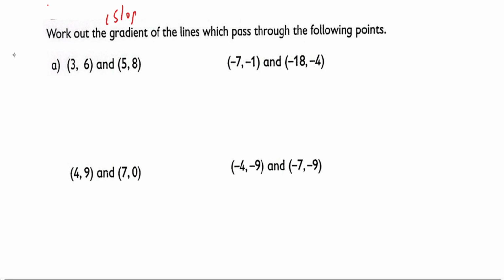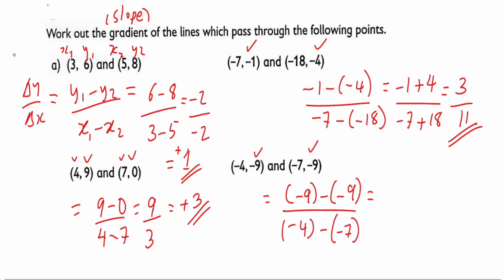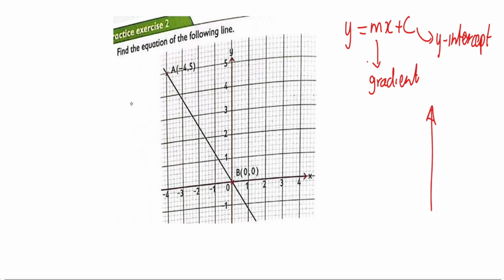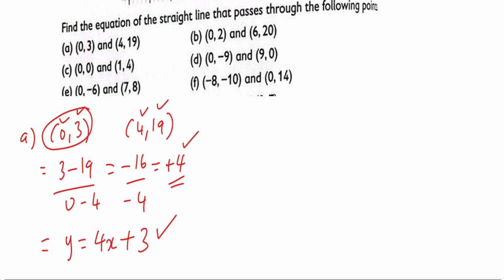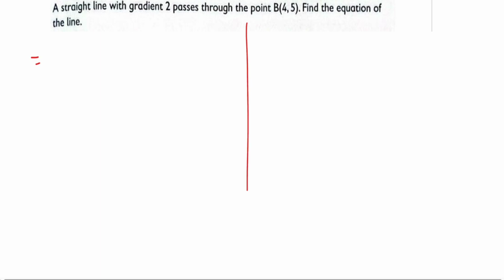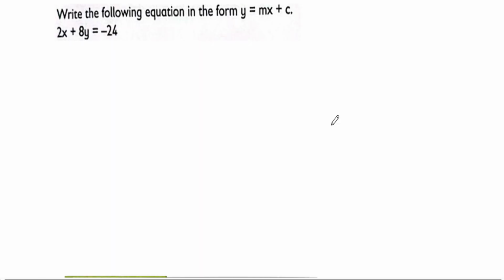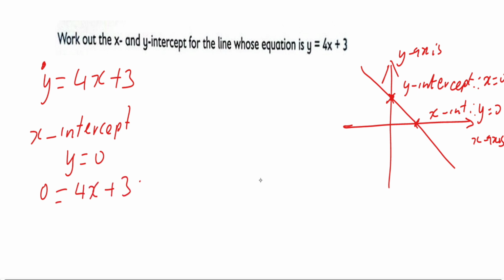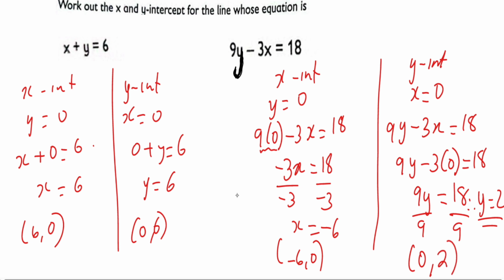Equation of a Straight Line Explained | KJSEA Grade 9 Mathematics | Gradients & Intercepts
This video covers the Equation of a Straight Line, a key topic tested in the KJSEA Grade 9 Mathematics examination.

In this lesson, learners will clearly understand how to work with gradients (slopes) and how to form and manipulate the equation of a straight line using different methods. The lesson is explained step by step with worked examples suitable for junior secondary learners.

📌 Topics Covered:

✔ Meaning of a gradient (slope)
✔ Positive, negative, zero, and undefined gradients
✔ Finding the gradient using two points
✔ Rise over run method
✔ Equation of a straight line: y = mx + c
✔ Finding equations using:
 -Two points
 -One point and a given gradient
    ✔ Converting equations into y = mx + c form
    ✔ Finding x-intercepts and y-intercepts
    ✔ KJSEA-style practice questions

📌 More Grade 9 KJSEA Mathematics lessons are available in the playlist linked below.
💬 Ask questions in the comments if anything is unclear.

⏱️ Timestamps
00:00 Introduction
00:35 What Is a Gradient (Slope)?
00:57 Types of Gradients (Positive, Negative, Zero & Undefined)
01:34 Finding Gradient Using Two Points
07:36 Equation of a Straight Line (y = mx + c)
08:15 Meaning of y-intercept
10:53 Finding Equation Using Two Points
14:53 Finding Equation Using Gradient & One Point
19:30 Converting Equations into y = mx + c Form
21:52 Finding x-intercepts and y-intercepts